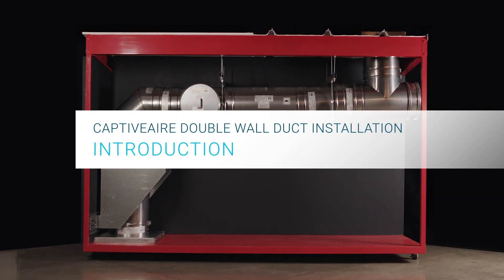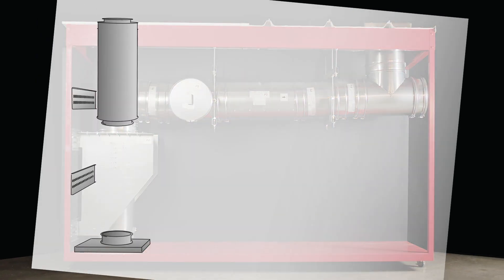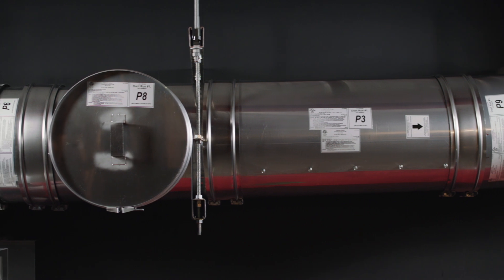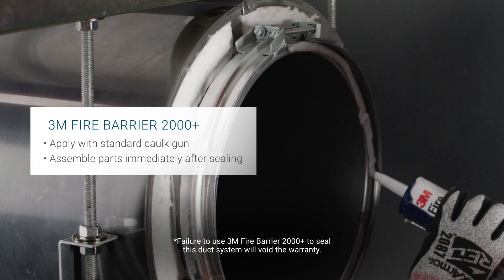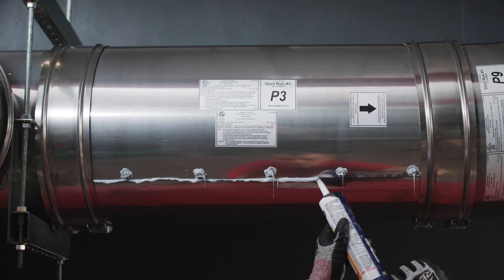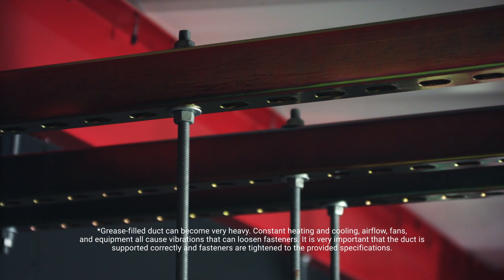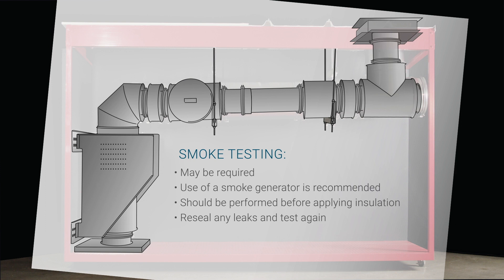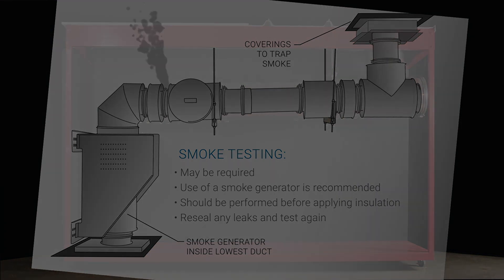Double Wall Duct Installation: Overview (Video 1/12)